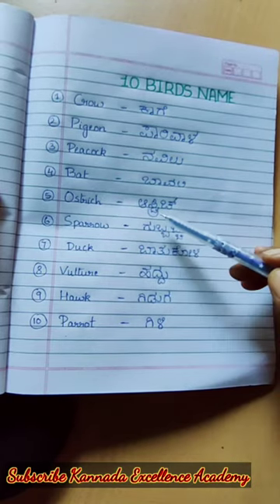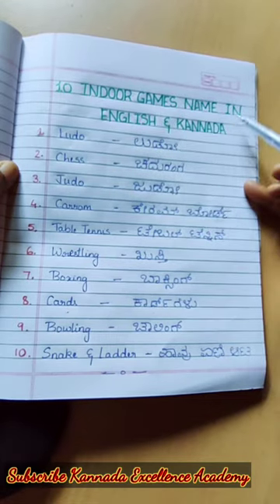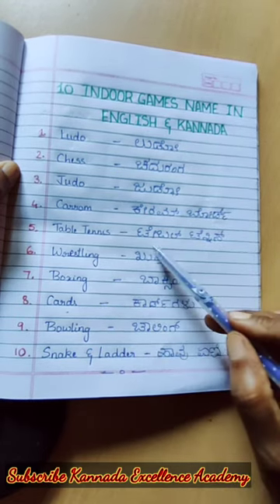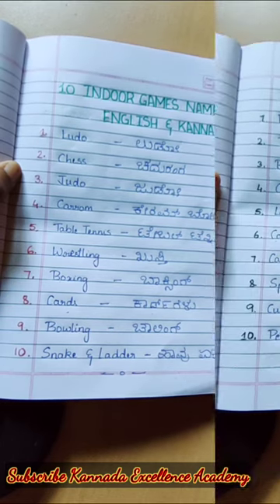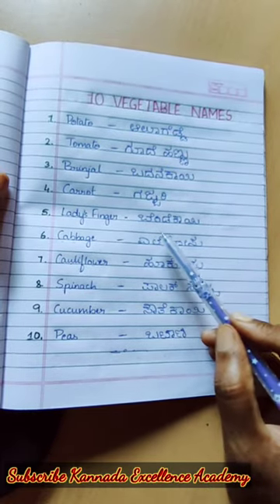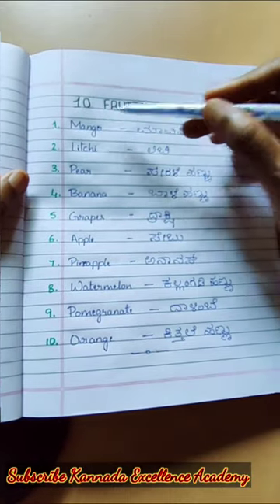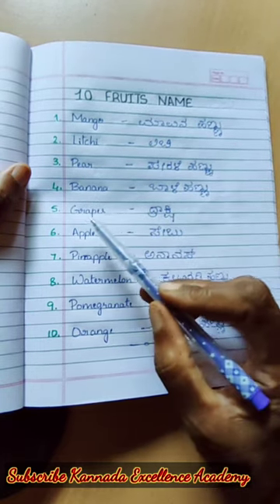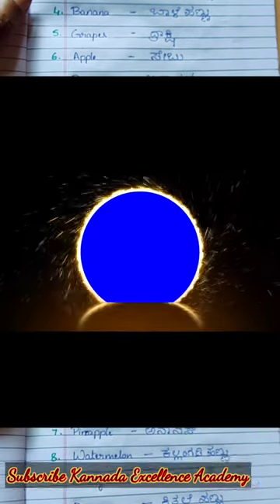10 Fruits, 10 Vegetables, 10 Birds,10 Indoor Games Name in English and Kannada| ಹೆಸರುಗಳು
10 Fruits, 10 Vegetables, 10 Birds,10 Indoor Games Name in English and Kannada|  ಹೆಸರುಗಳು